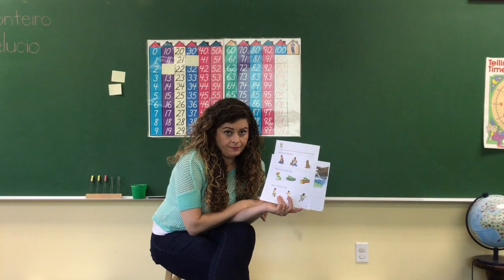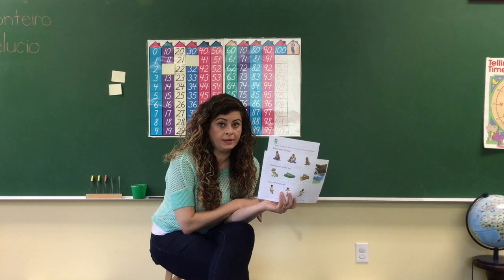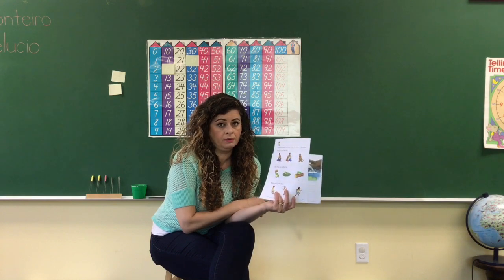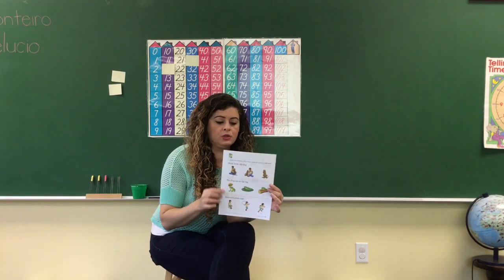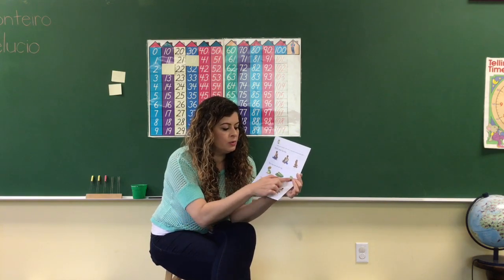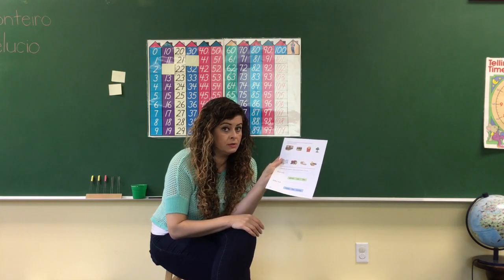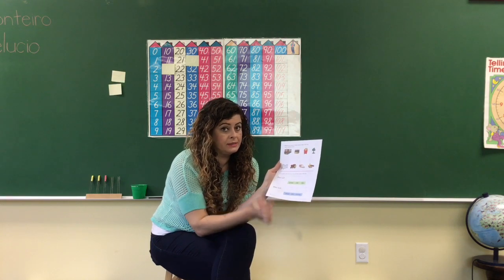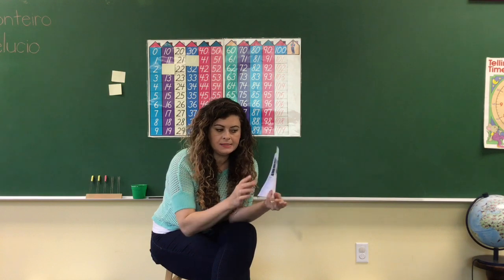Optional Seatwork (Lessons 156 & 157)